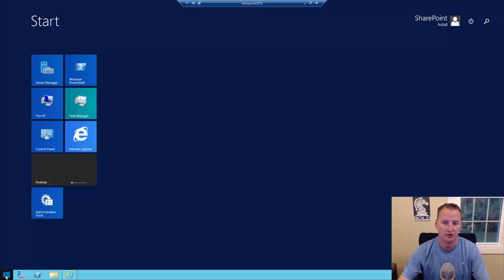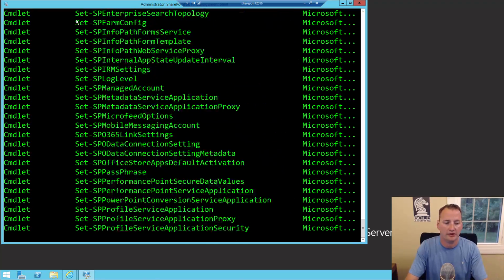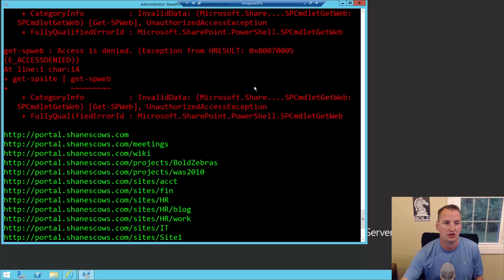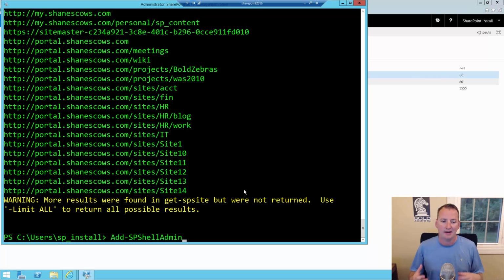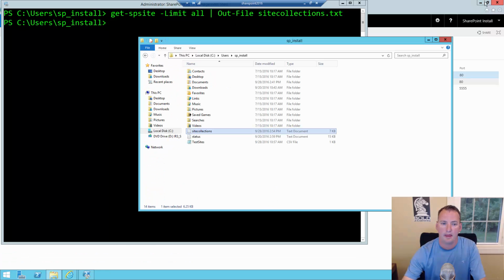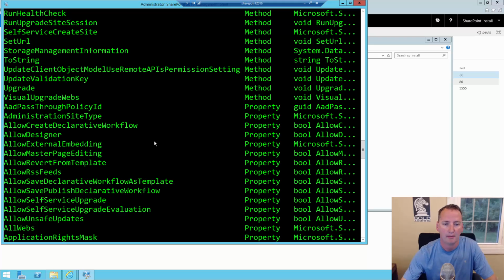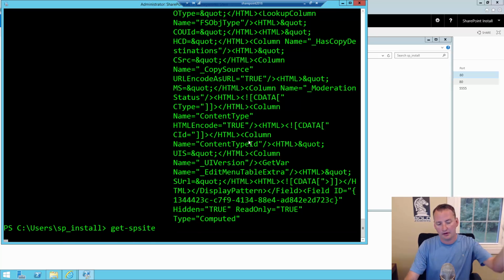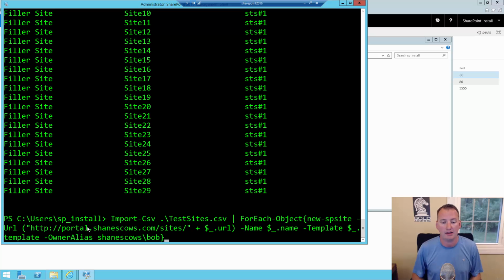Intro to PowerShell for SharePoint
Get a step-by-step introduction to using PowerShell with SharePoint. Doesn't matter if you are using SharePoint Foundation or Server or if you are using 2010, 2013, or 2016 it is all applicable.

This video focuses on teaching you to fish. So not a bunch of scripts for you to run but instead cmdlets for you to know so you can learn to write your own scripts.

Edit notes: None. :)